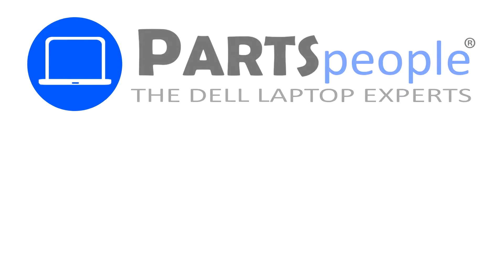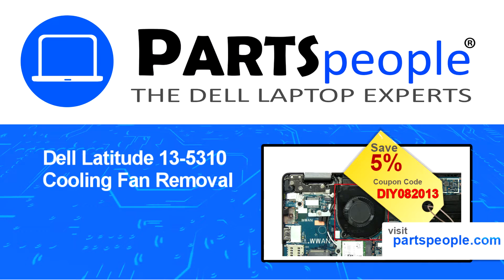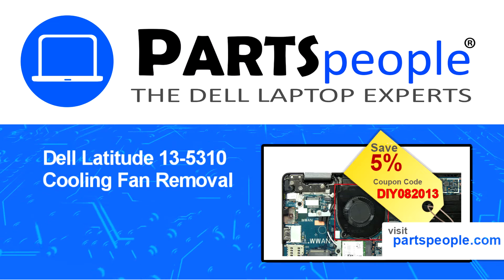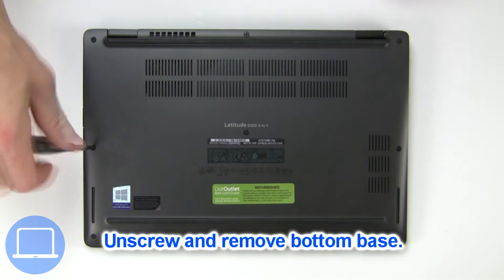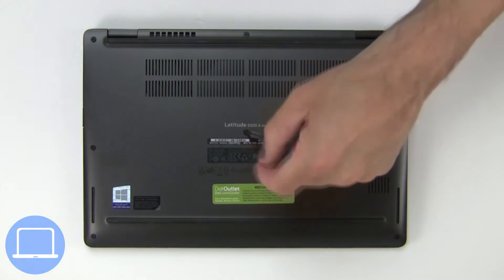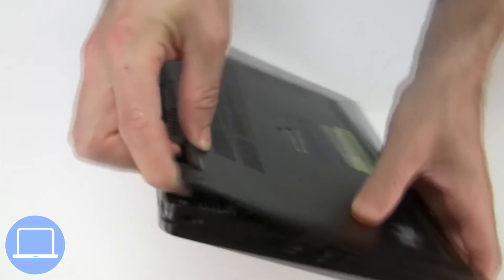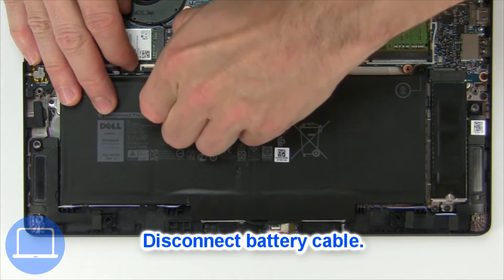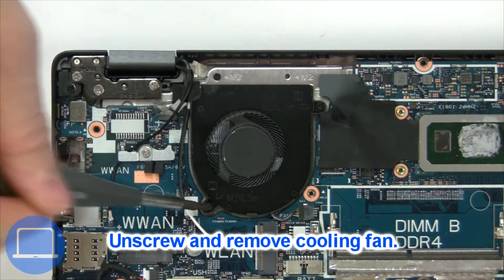Dell Latitude 13-5310 (P97G002) Cooling Fan How-To Video Tutorial